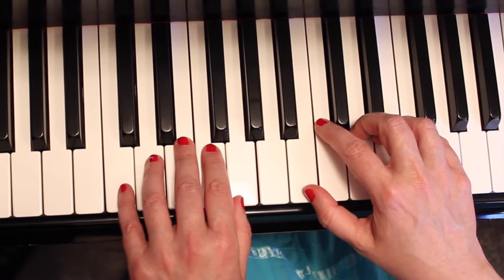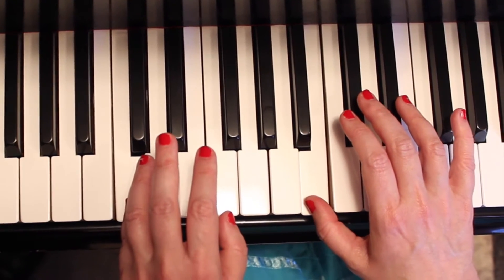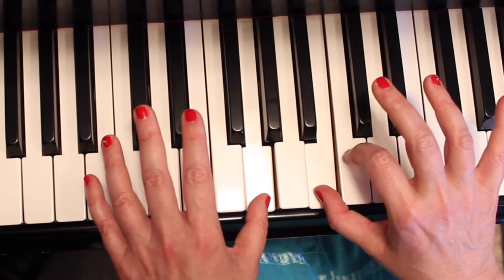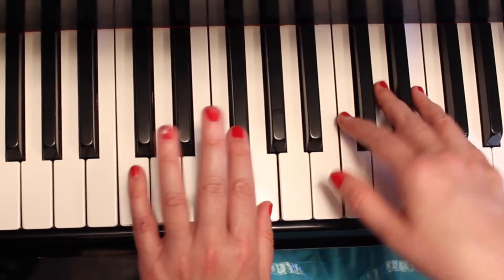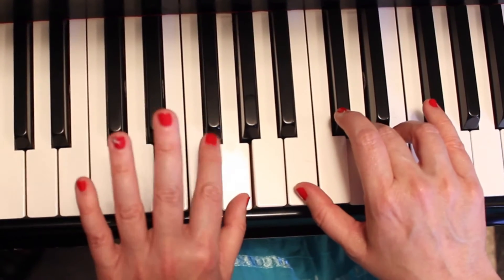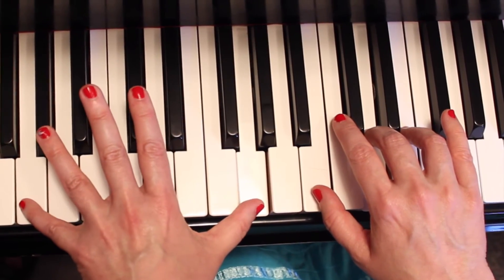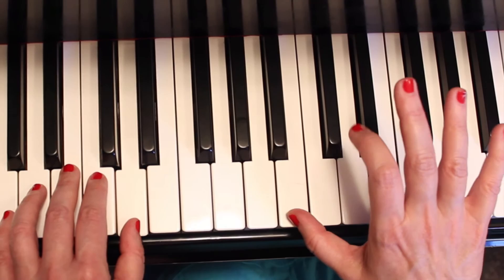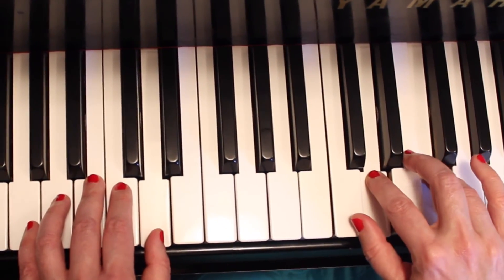All I Ask- Adele (1/5)